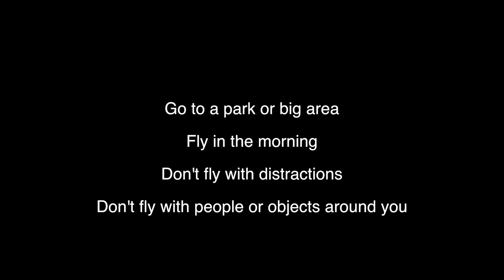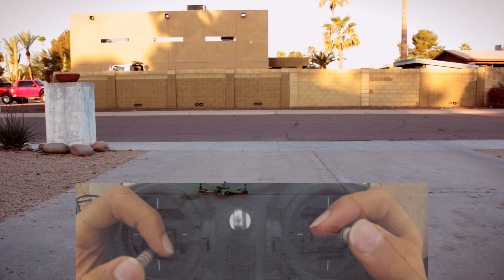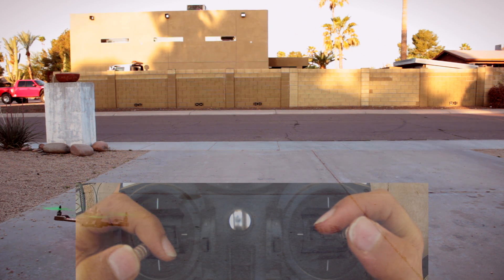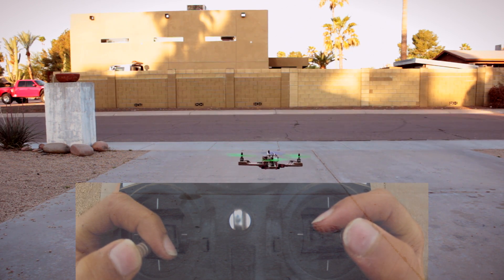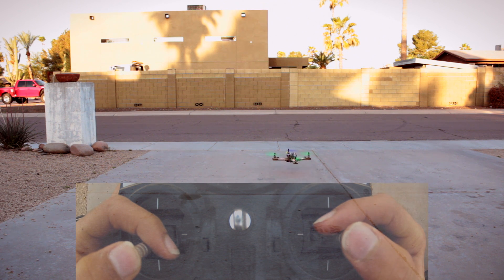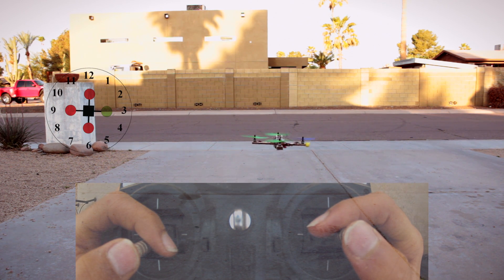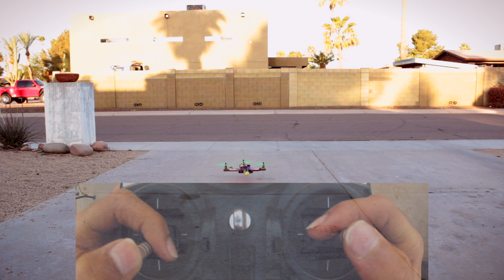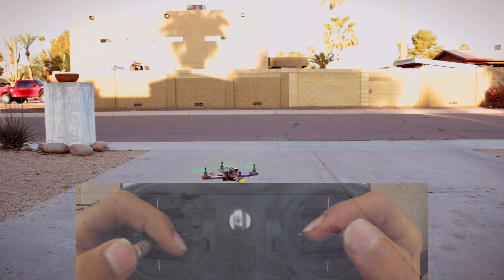How to fly a quadcopter (part 1)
This video is about how to fly a multirotor